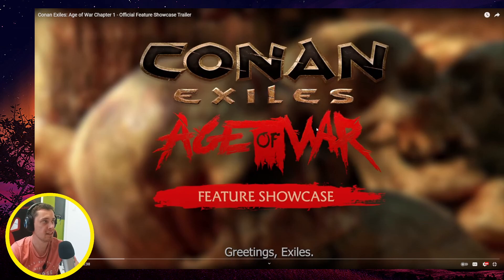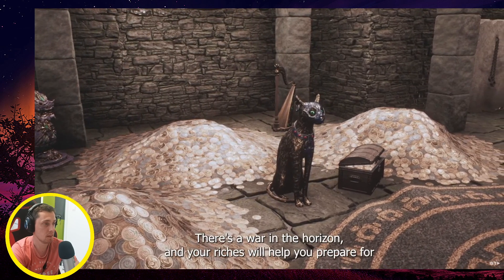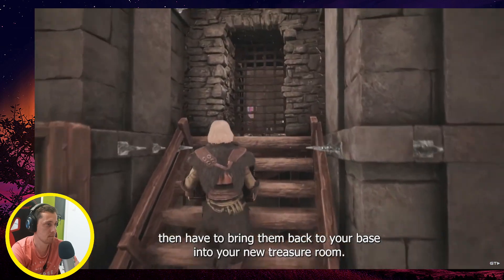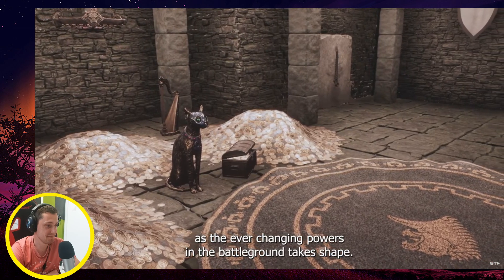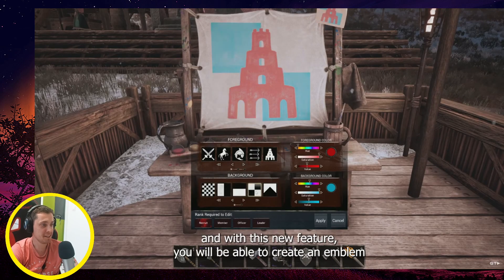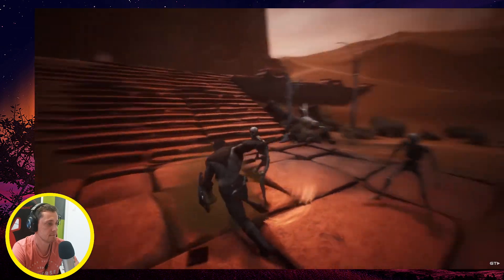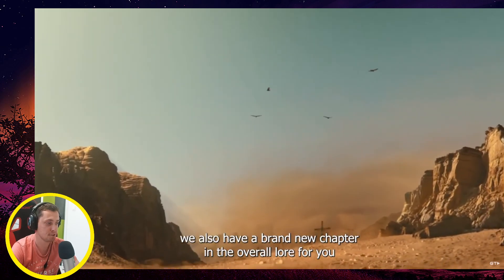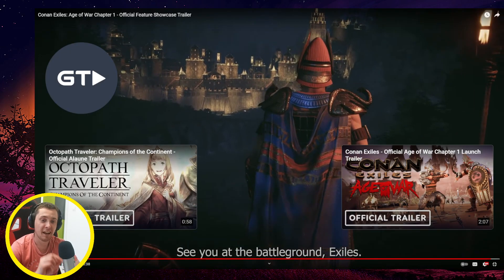REACT to Conan Exiles: Age of War Chapter 1 MY REACTION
Conan Exiles: Age of War | Credits ▶️ My Newest Video ➡️ | 🎦 More REACT TO GAMES TRAILERS Playlist ➡️ | ✅ TWITCH ➡️

REACT to Ubisoft Connect - Official PC Beta Announcement Trailer MY REACTION